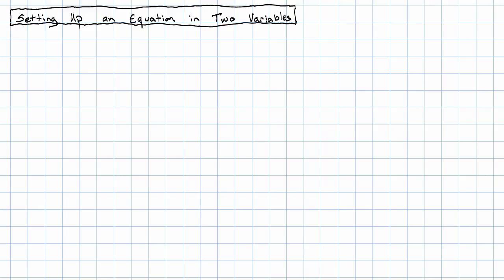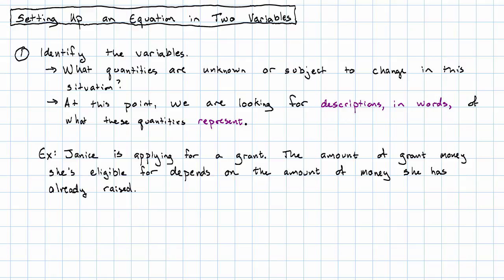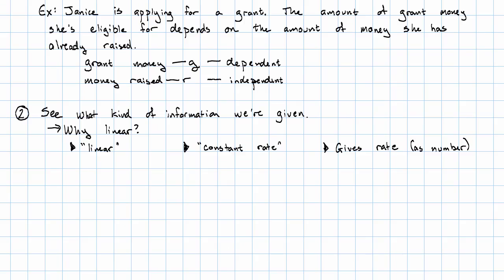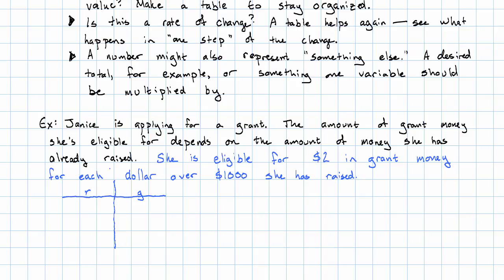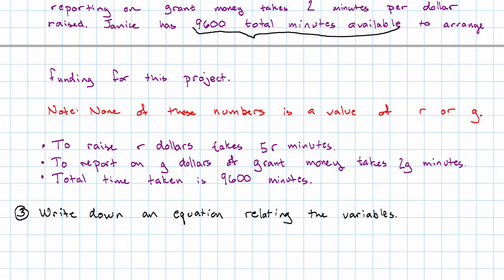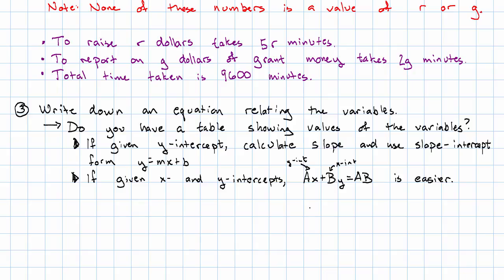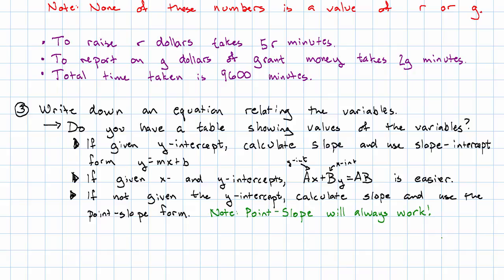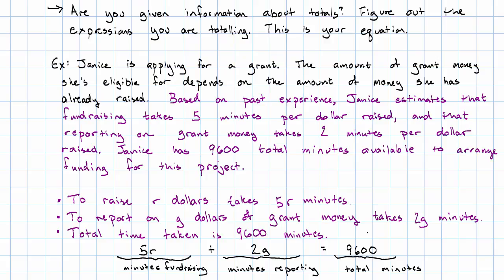12.1 - Setting Up an Equation in Two Variables